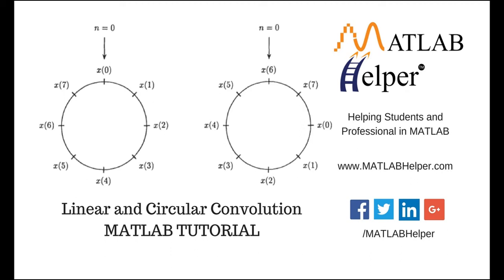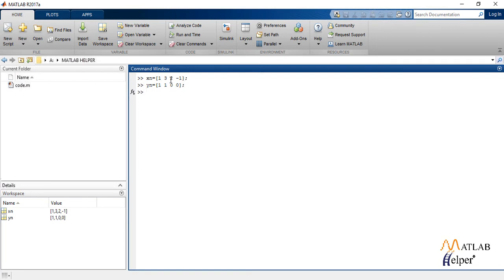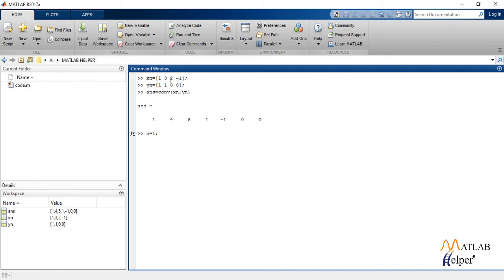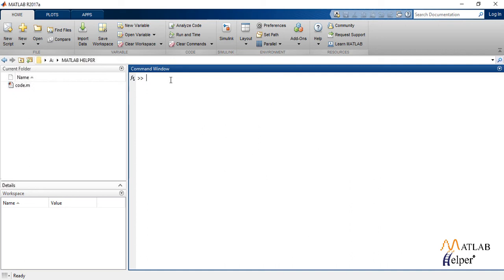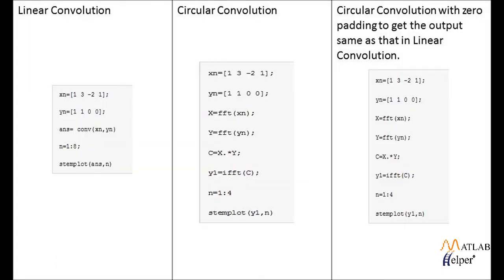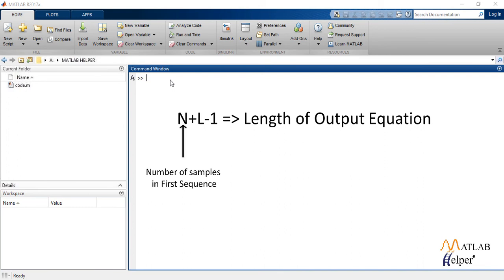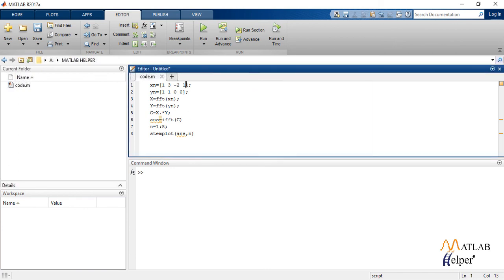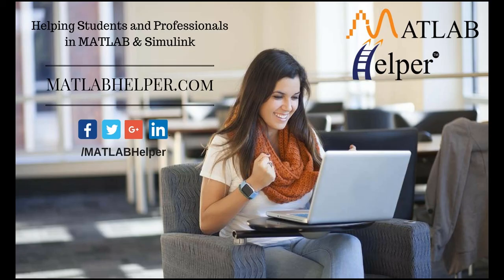Linear and Circular Convolution | DSP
Learn how to do the computation of Linear Convolution and Circular Convolution using DFT techniques in MATLAB. We discuss how the two cases differ and how to use simple command as conv(a,b). for codes & explanation.
0:00 Introduction
0:11 MATLAB code for Linear convolution
1:20 Stem plot of the linear convolution
1:33 MATLAB code for Circular convolution
2:33 Stem plot of circular convolution
2:37 Linear convolution and circulation comparison

Do you wish to learn more about Digital Signal Processing with MATLAB? Discover different techniques like Fourier analysis, filter design, sampling, interpolation, quantization, etc. Book our premium online course & get access to MATLAB codes, videos & explanations. You will also get an e-Certificate on completion of the course quiz.